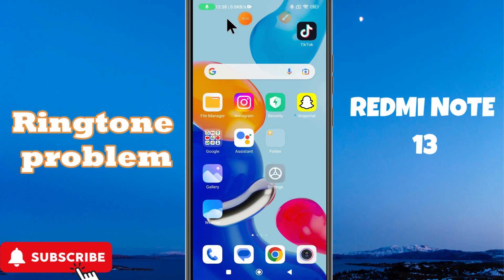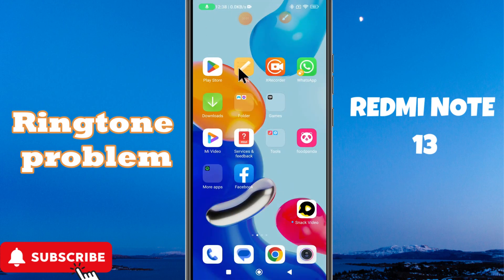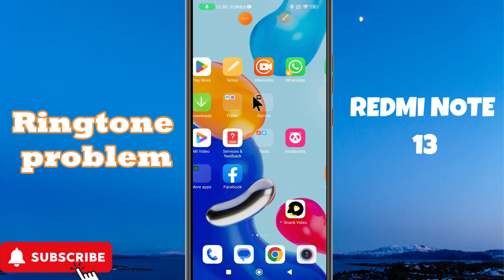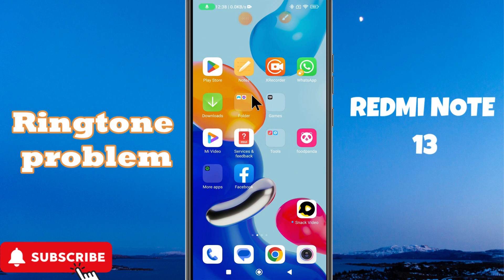Xiaomi Redmi Note 13 Ringtone Problem || How to solve ringtone issues | Ringtone not working problem